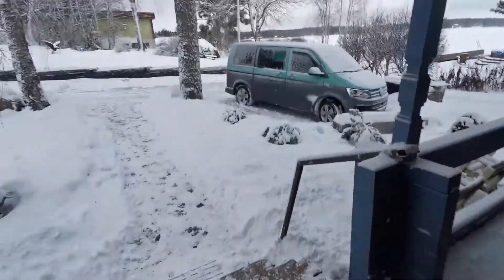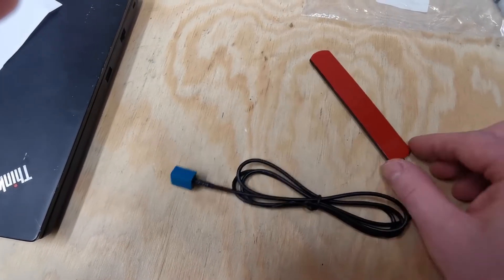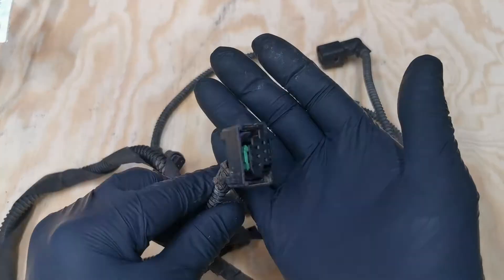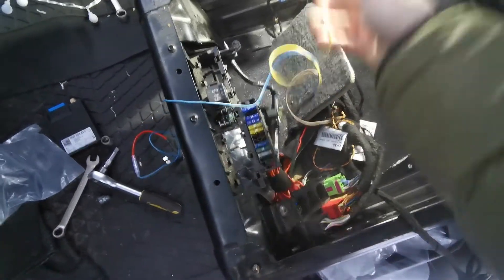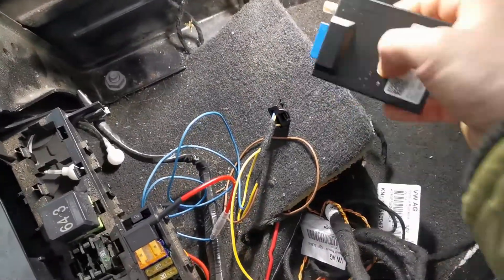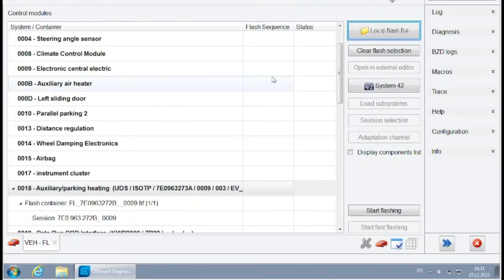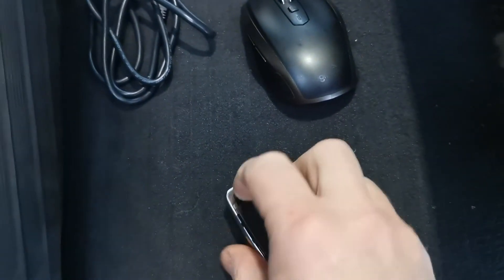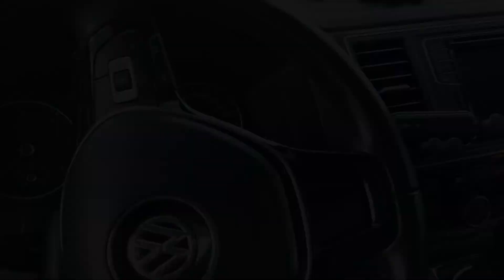VW T6 Parking heater installation - fast & cheap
For T6.1 OWNERS - according to my knowledge the process is the same but the flash file is different. I will post a link to the flash file here when I get hold of it.

COMPONENTS:

Full wiring kit including antenna

+ Telestart receiver: 3Q0963513 or 3Q0963513A
+ Matching remote control (any of these): 3G0963511, 3G0963511A, 3G0963511B, 3G0963511C, 3G0963511D, 3G0963511E
+ Connector for Telestart module: 6Q0972706 (cheap on aliexpress)
+ Pin for the red connector: 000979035E (MCON 1.2 to 0,75 mm²) (cheap on aliexpress)
+ Piggyback fuse connector (cheap on aliexpress)
+ Telestart Antenna (cheap on aliexpress - search for “antenna fakra”)
+ 1A fuse in a local store.

In case you need a spare pin for the main connector on the webasto unit (in case you don’t have a green-white wire under the seat) - just buy a spare connector&pins kit 968303-1B (cheap on aliexpress). The kit will contain the rubber grommets as well.

Correct flash file name:
FL_7E0963272B__0009.frf - Parking Heater

Useful threads on T6 forum where I sourced the information for this video: